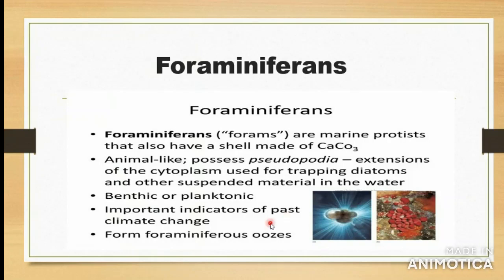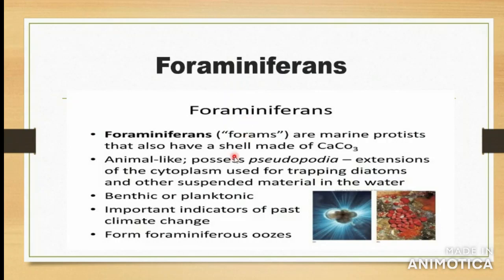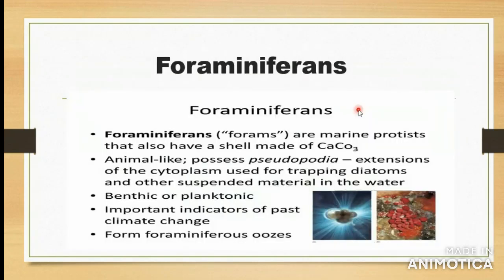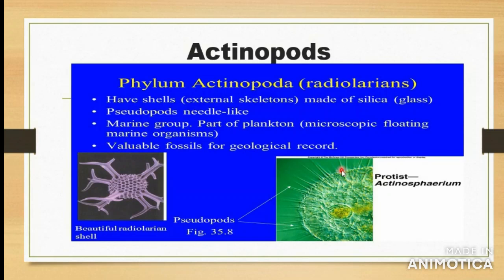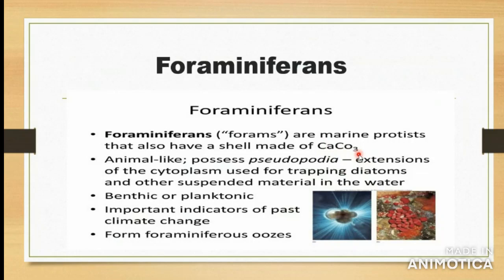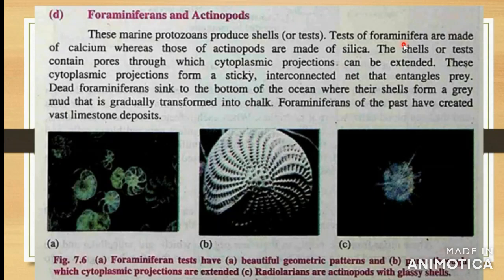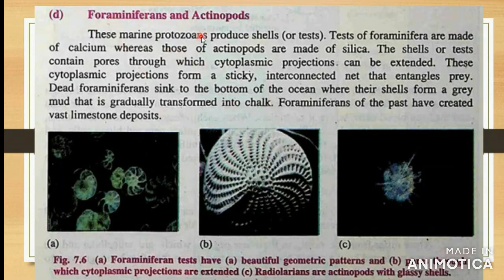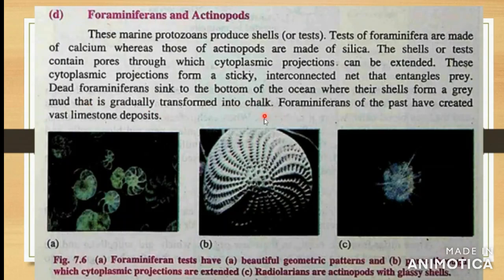Foraminiferans and actinopods